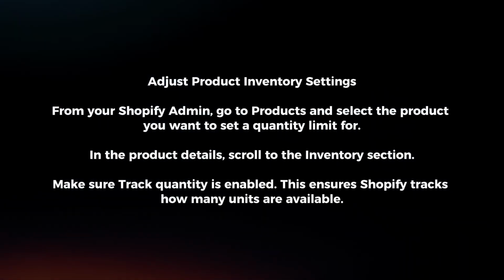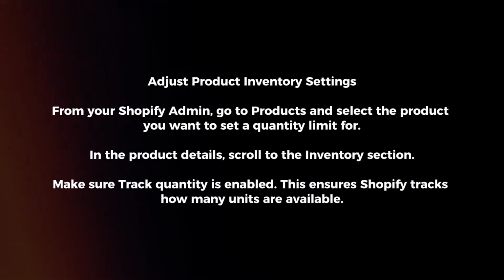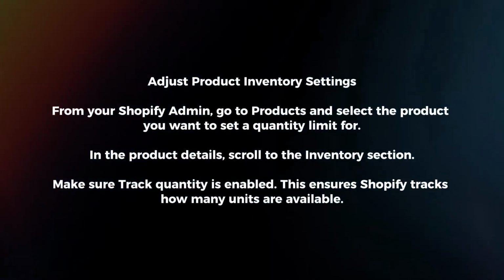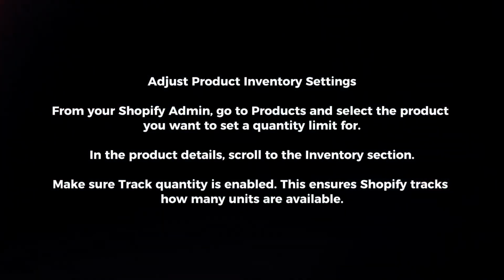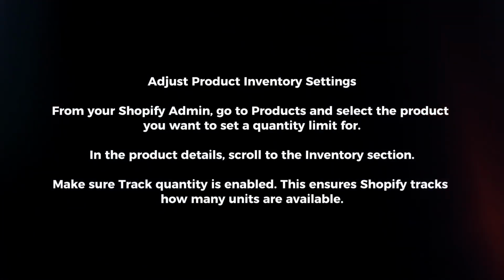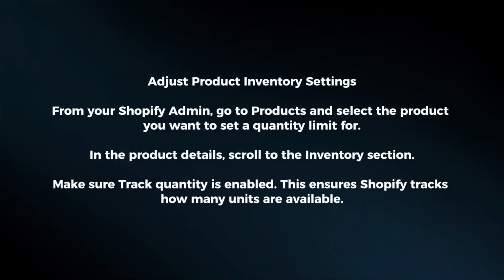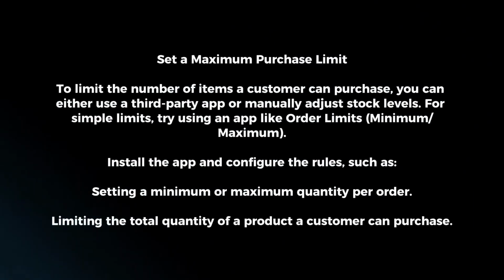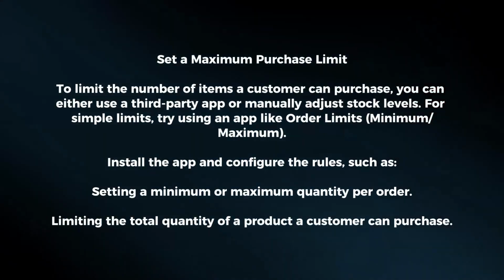How To Limit Quantity On Shopify (2025)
In this video I will explain How You Can Limit Quantity On Shopify In 2025.